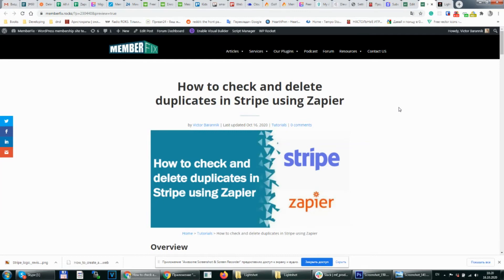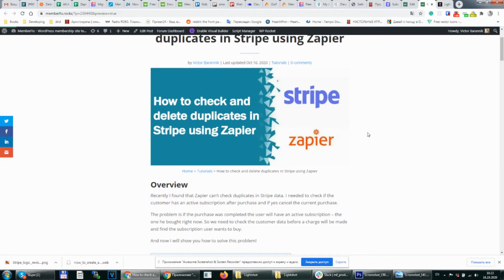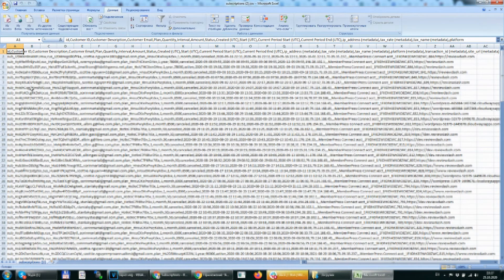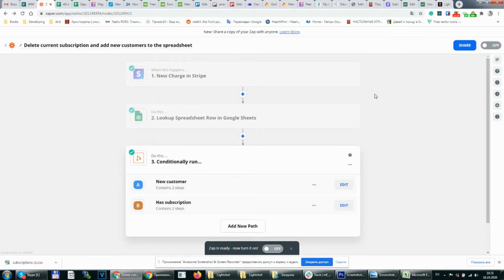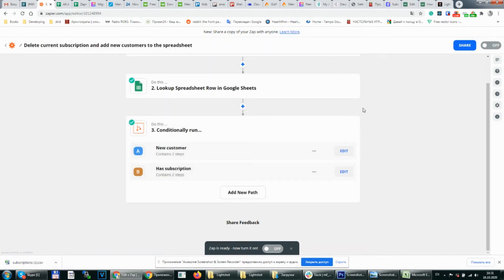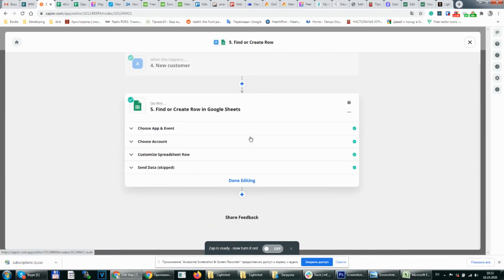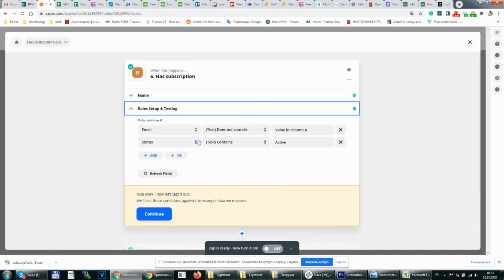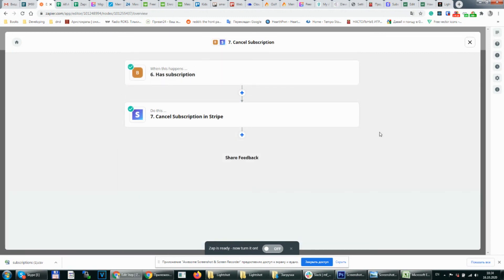Find and Delete duplicate Stripe Subscriptions automatically using Zapier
In this tutorial you will learn how to remove duplicate subscriptions in your Stripe account using a Zapier zap.

Sometimes your customers or members get a second subscription by mistake. This could be due to your checkout system or it could just be a mistake on your customer's part.

But in either case, this method helps keep your Stripe account clean and organized and saves you the manual labor and customer service effort required to address this problem.

Our team can even set up and host this Zap for you!